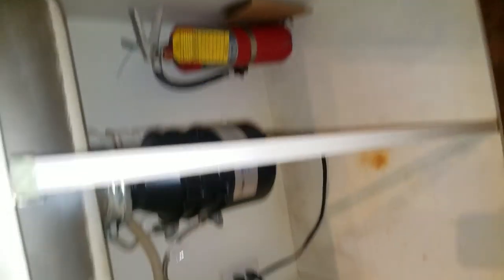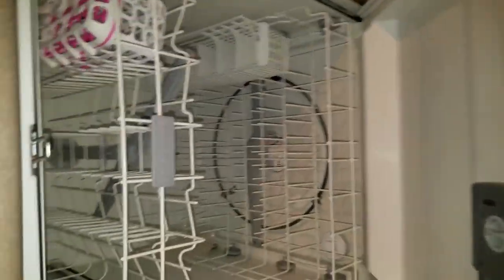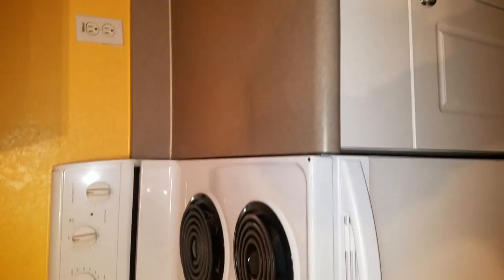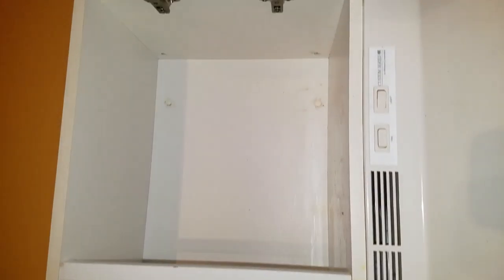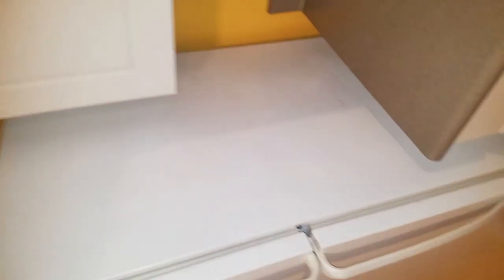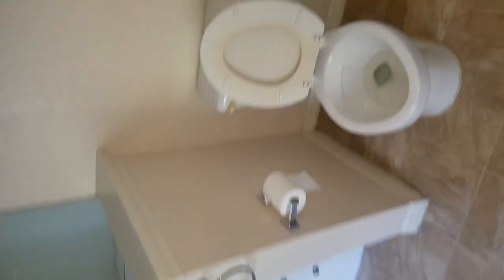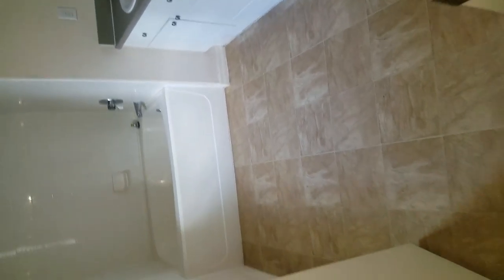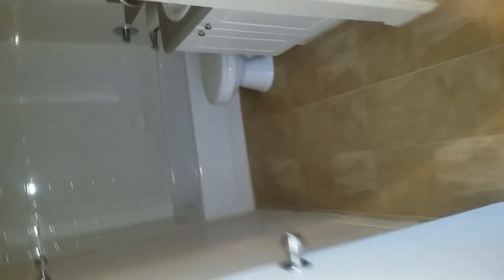14904 Arbor Springs